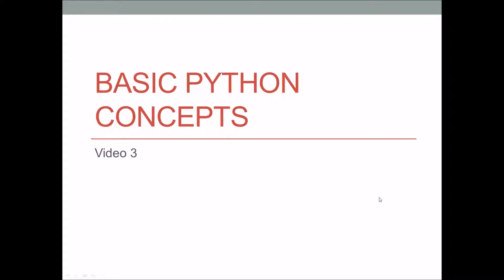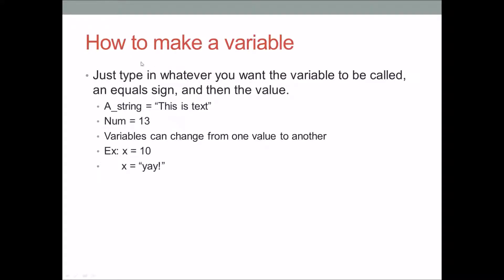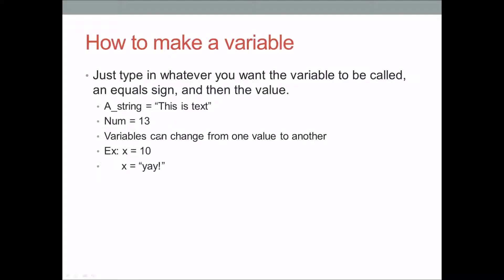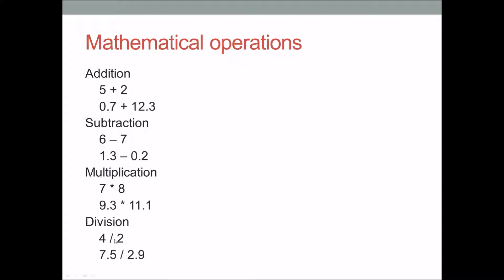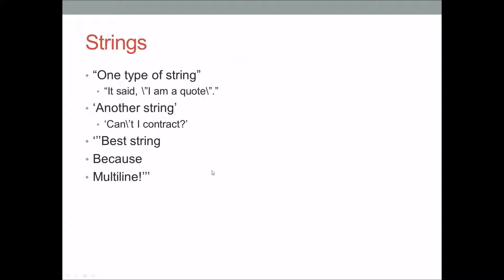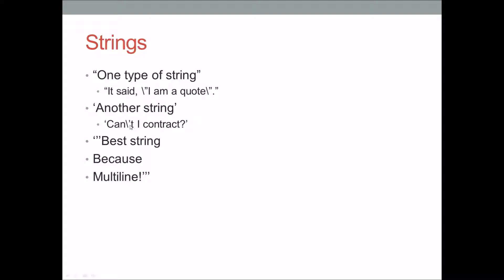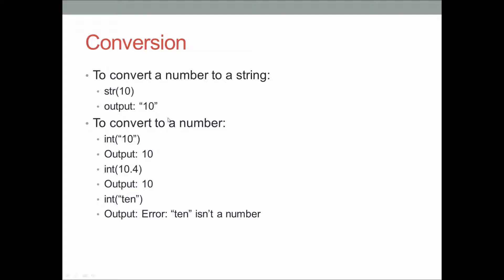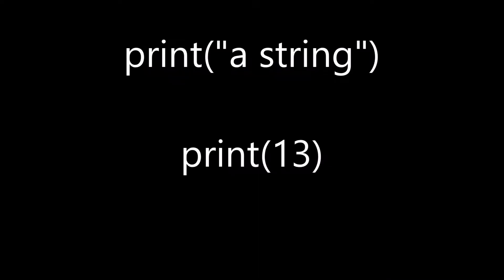Basic python concepts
concepts such as variables, strings and math are explained